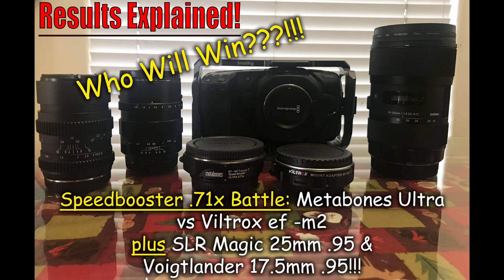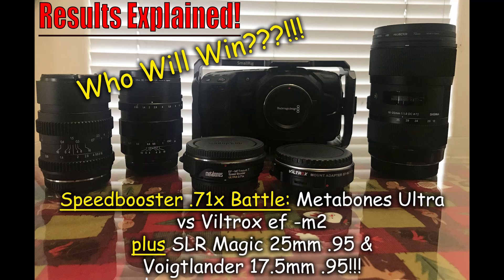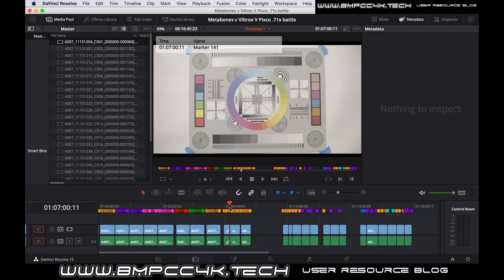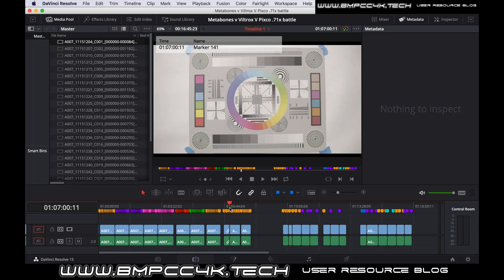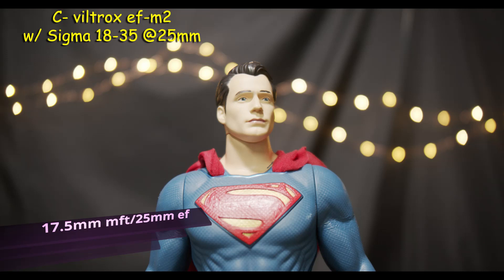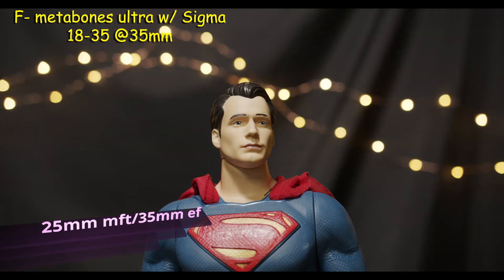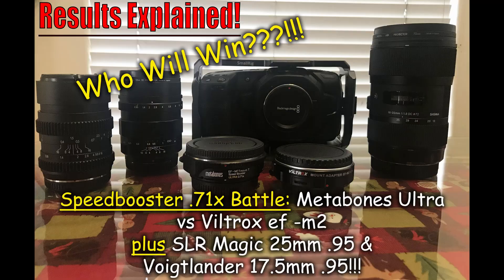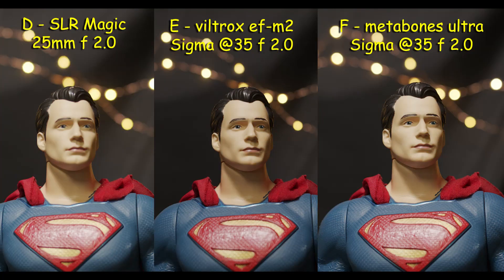Reveal: Speedbooster Battle Metabones v Viltrox, Sigma 18-35 + SLR Magic 25mm and Voigtlander 17.5mm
Here is the BIG REVEAL of which is which!

I decided to test the Metabones Ultra .71x ef to mft that cost $649 against the Viltrox ef-mf that is a measly $130! Can you tell which is which? Then I threw the amazing SLR Magic 25mm .95 and Voigtlander 17.5mm into the mix to see how the Sigma stacks up against them. The 25mm mft is 35mm on the Sigma and the 17.5mm mft is 25mm on the Sigma.

Specs:
- 4k dci
-24 fps
- 4:1
- Film
-400 iso